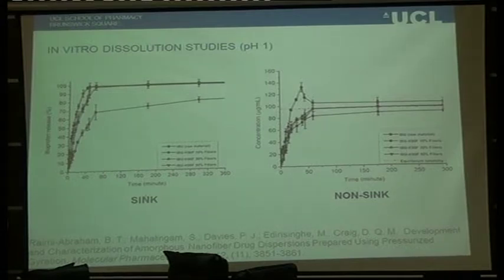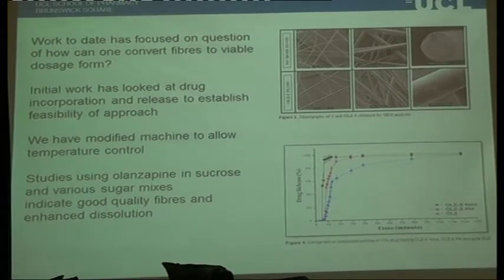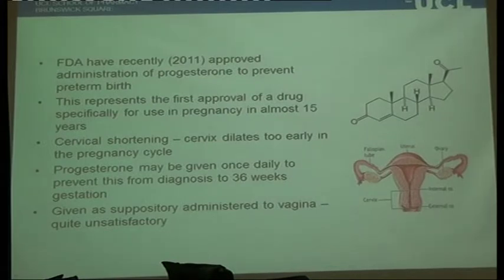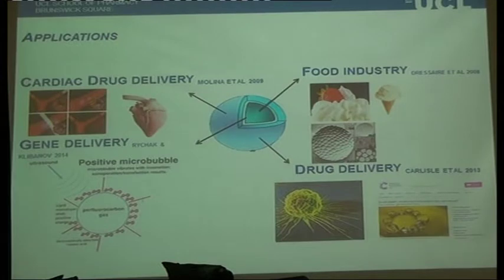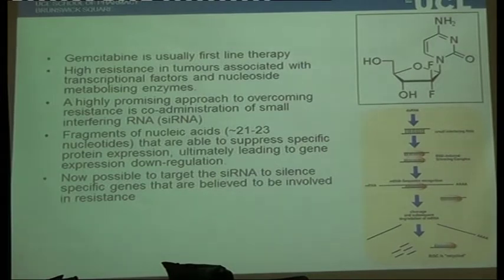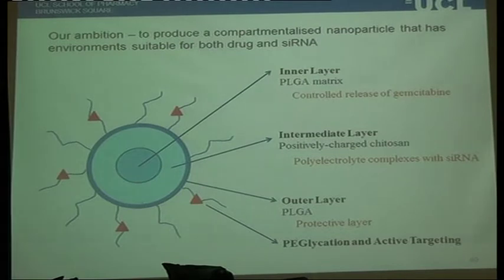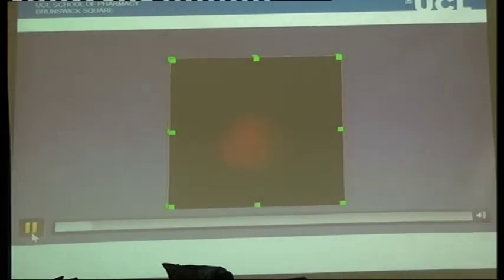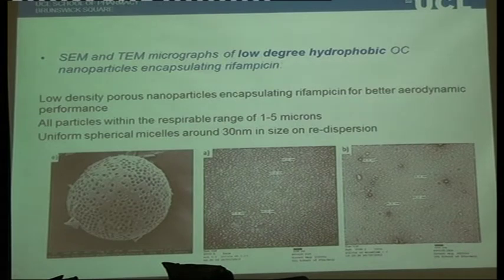Application of nanotechnology in drug delivery (plenary lecture) part 2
One of the important lectures held in the faculty during the celebration with the golden jubilee. The lecture was presented by Prof. Duncan Craig; director of school of pharmacy,